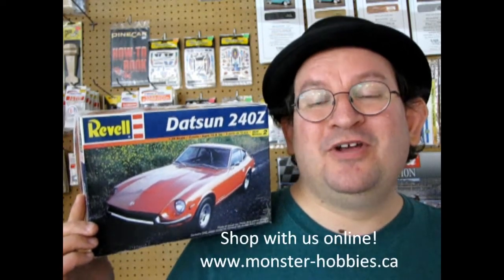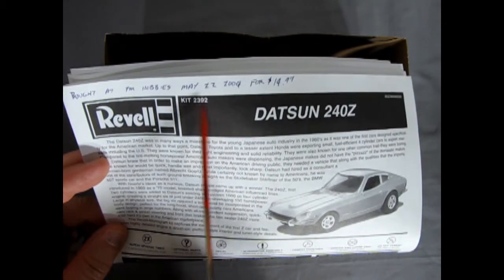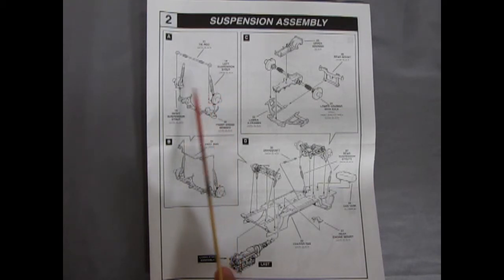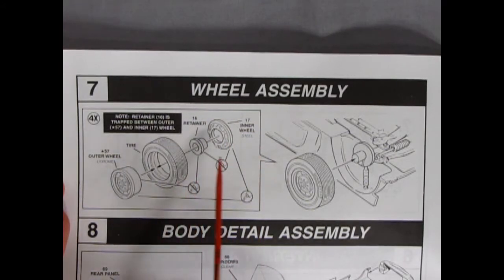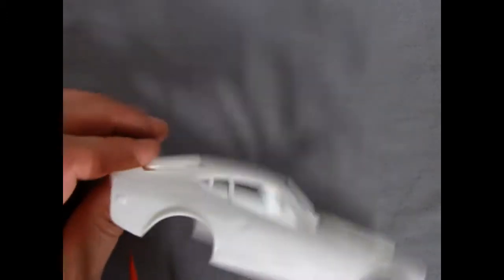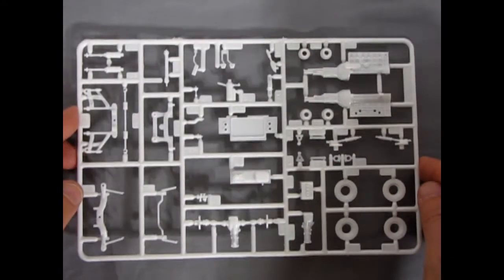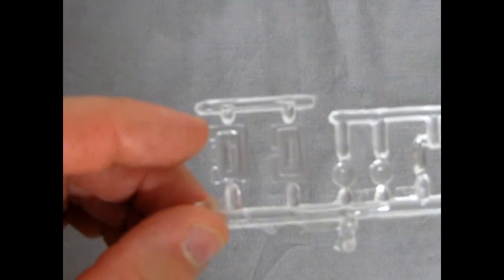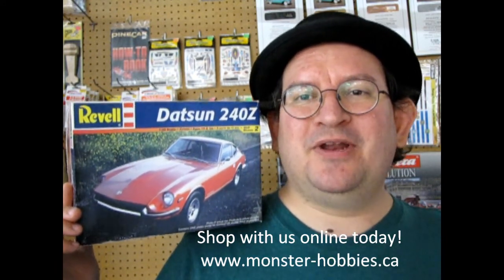What's In the Box? Revell 85-2392 - 1969 Datsun 240Z Model Kit Review